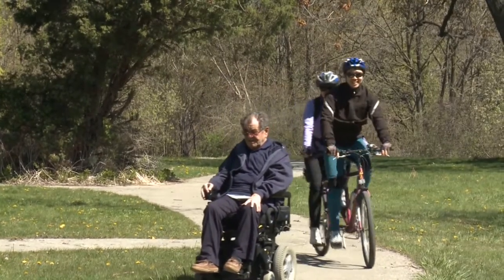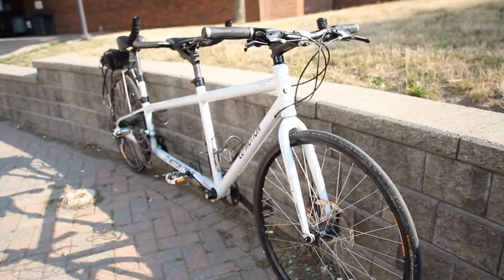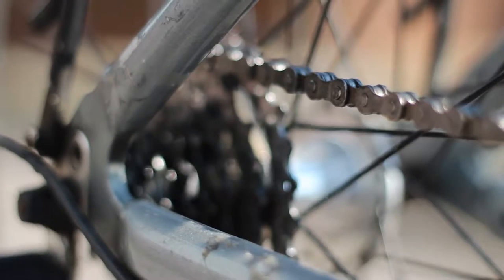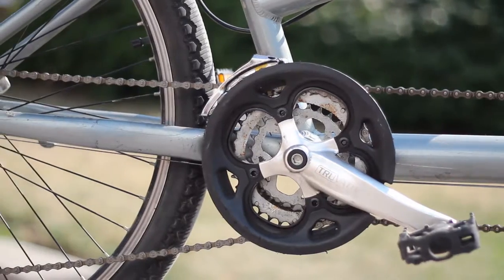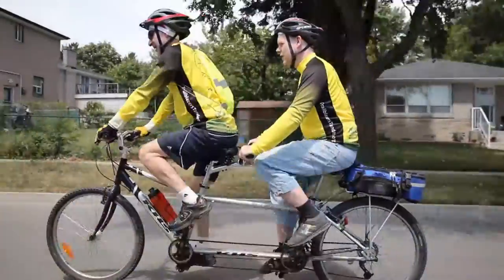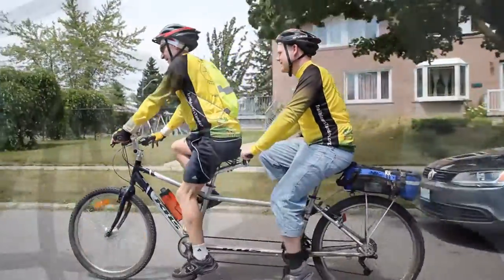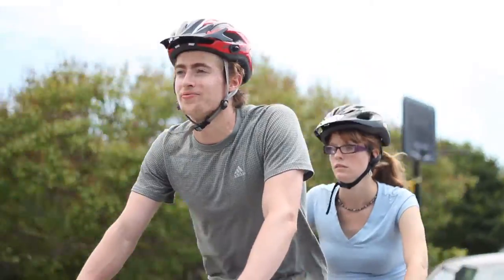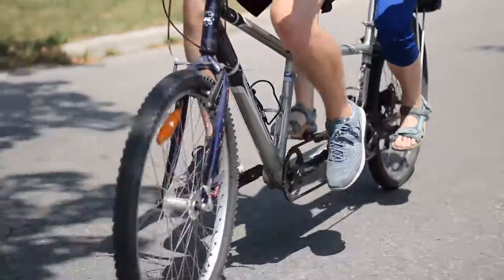03 Tandems 101